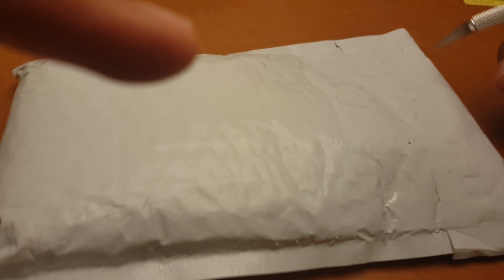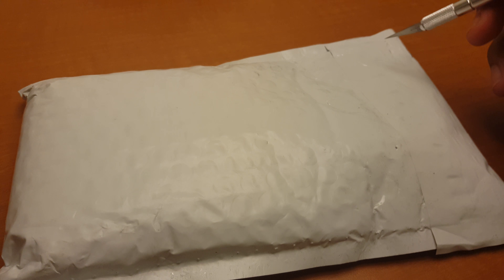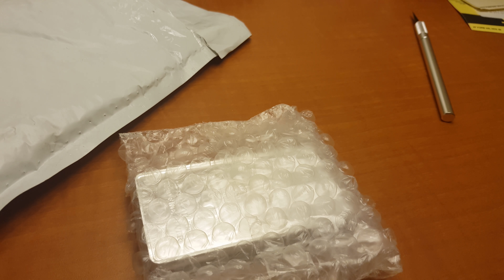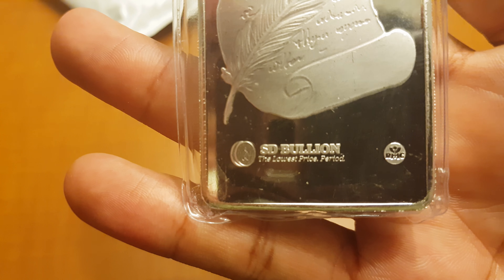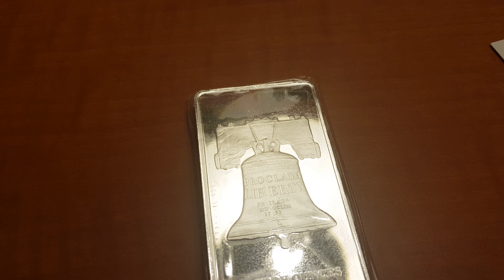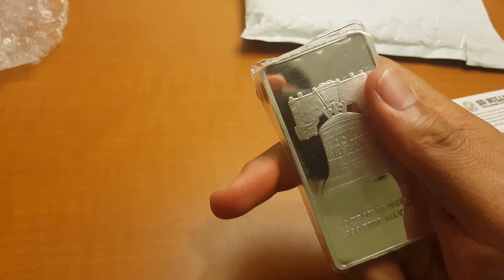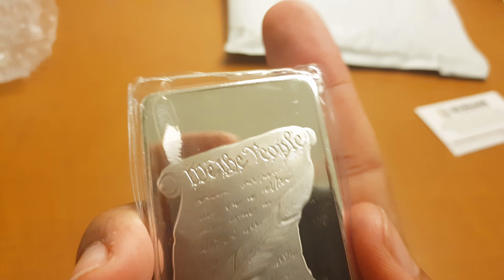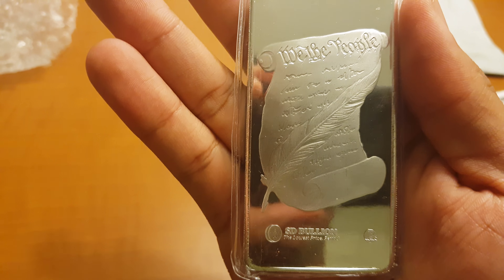SD Bullion Unboxing! Silver at Spot #6